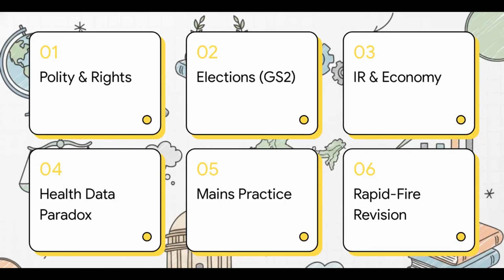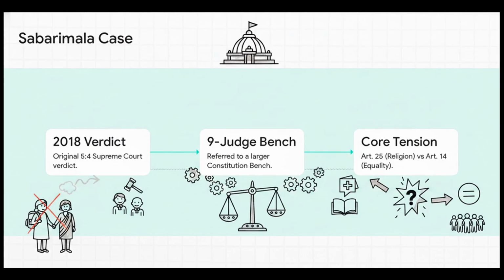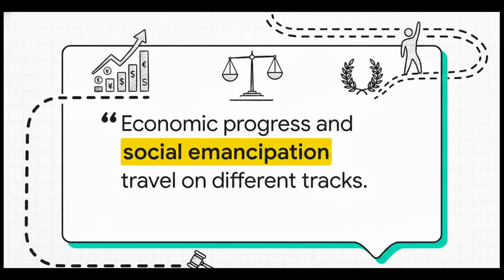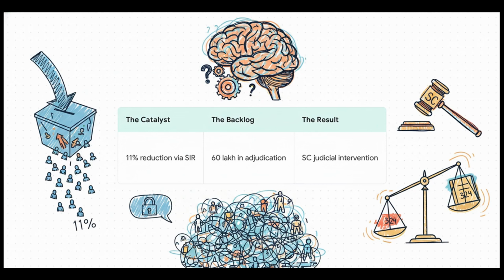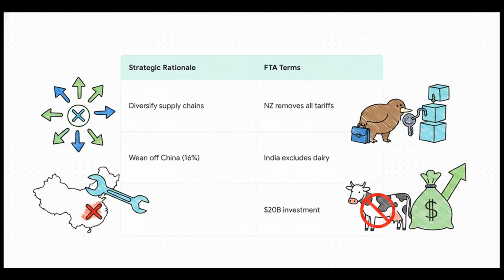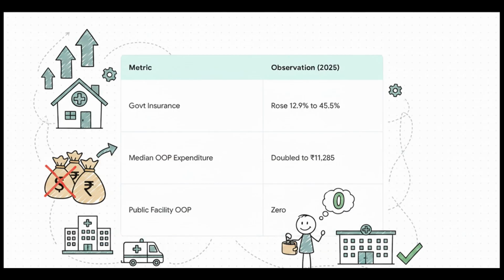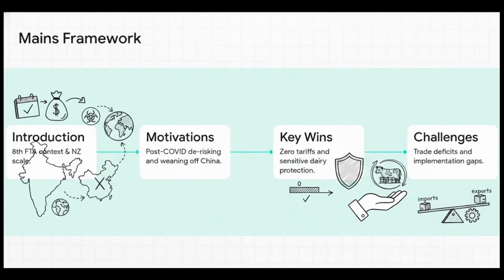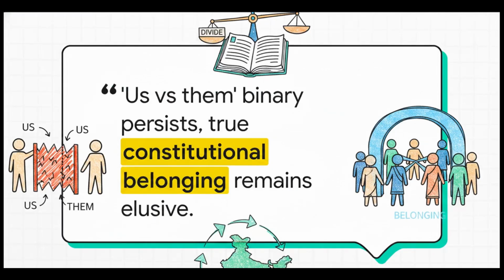30 April 2026 | The Hindu Analysis | The Hindu and Indian Express | UPSC/IAS | UPSContext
🚨 Today’s MOST IMPORTANT Current Affairs for UPSC 2026!

In this video, We breaks down the key headlines from The Hindu Newspaper with a clear focus on Prelims + Mains relevance. This analysis is tailored specifically for UPSC Civil Services Exam (CSE) aspirants.

👉 Not just news — we explain WHY it matters for UPSC and HOW questions can be asked in the exam.

🔥 What You’ll Learn:

• Top current affairs from The Hindu Newspaper
• Prelims-focused facts + Mains analytical angles
• Important issues like Geopolitics, Economy, Supreme Court Decisions & Environment
• Expected UPSC questions & exam-oriented insights

🎯 Why This Video is Important:

Most aspirants read newspapers, but fail to extract exam-relevant insights.
This session helps you convert daily news → UPSC marks.

⏱ Ideal For:

✔ UPSC CSE 2026 / 2027 Aspirants
✔ Prelims + Mains Preparation
✔ Daily Current Affairs Revision